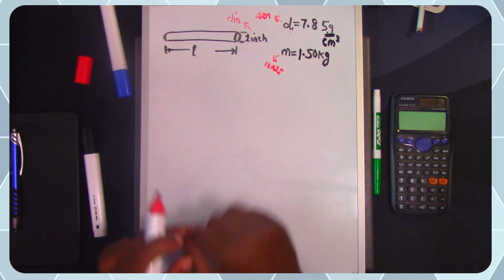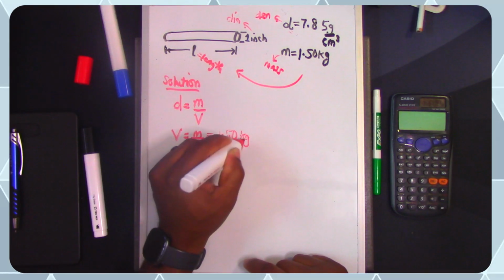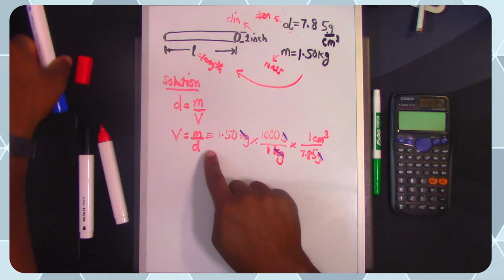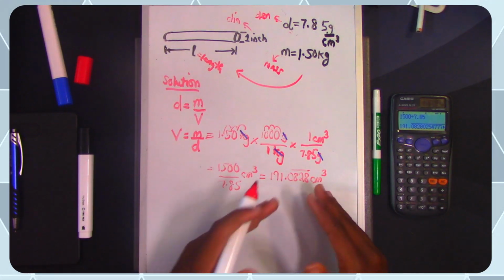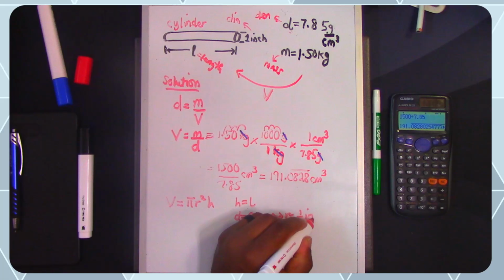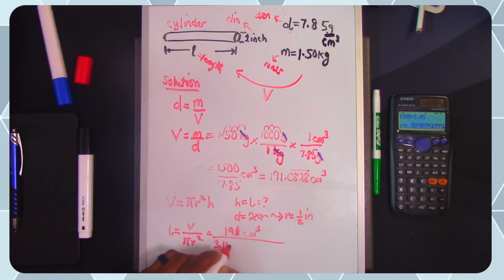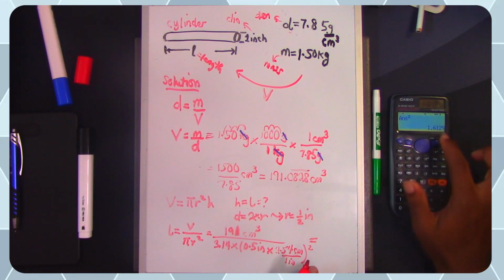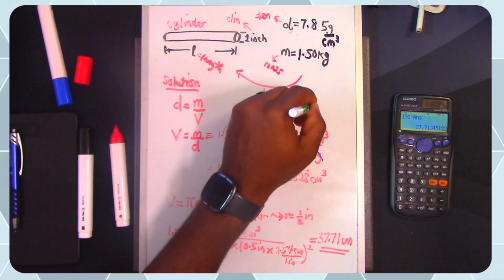From Density to the Length of a Rod!